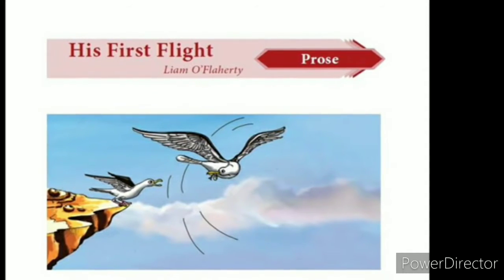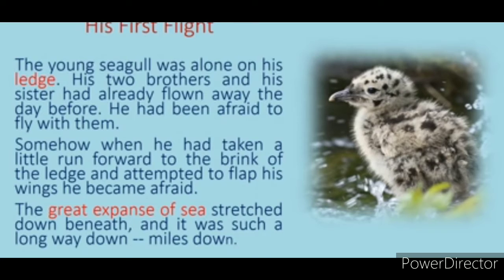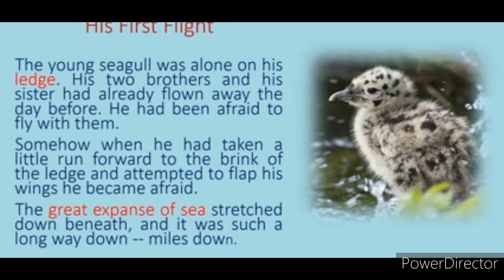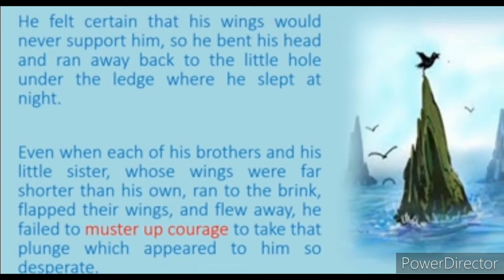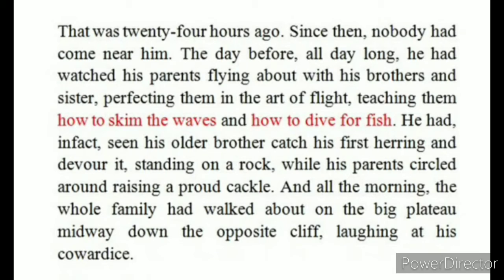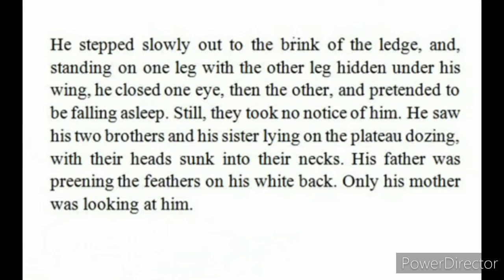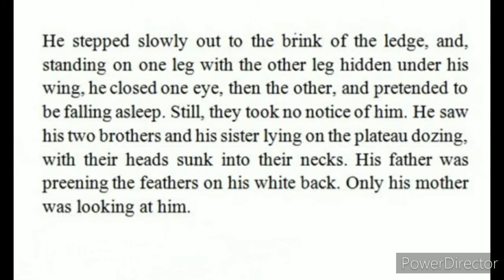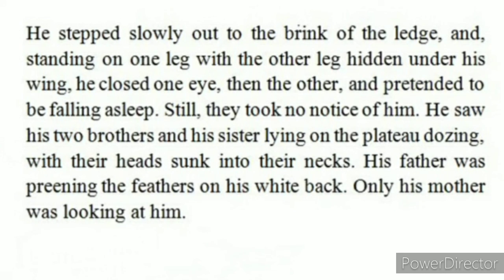Two stories about flying: His first flight part-1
Expounded in an easy way